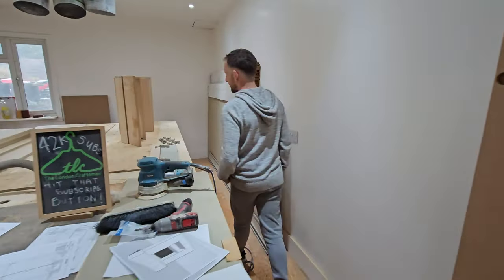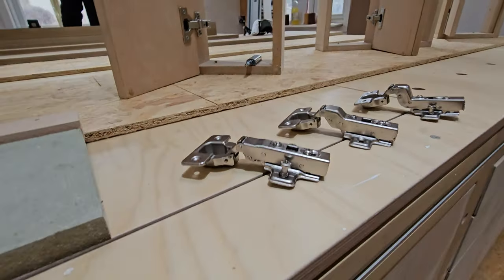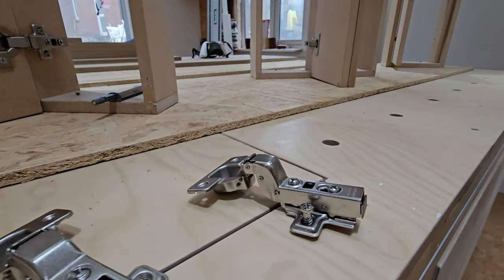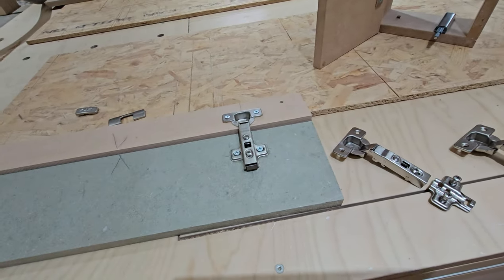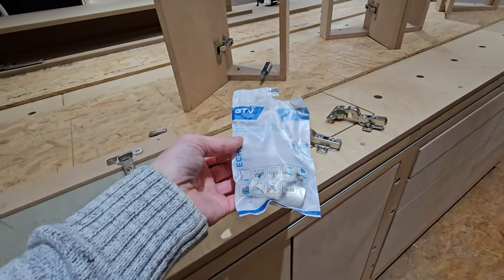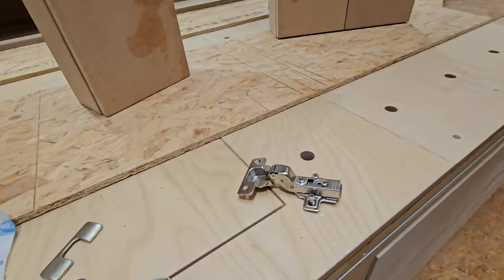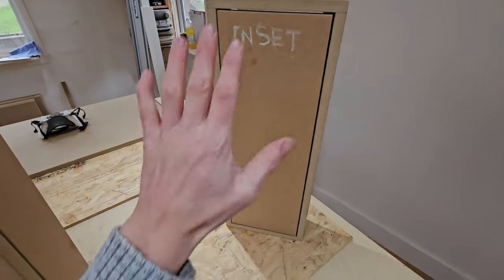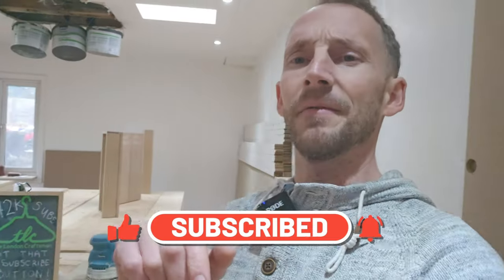The THREE MAIN Cabinet Hinge Types Explained / Upclose Footage, Demonstration & Working Examples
Hi everyone!

This one is all about giving you the oportunity to view the 3 types of hinges up close, which are Full overlay, Half overlay, and Inset hinges.
I have examples of the doors in place for all 3, where you can see exactly how they work.

Ryan

LINKS TO GTV COMPONENTS USED IN THE VIDEO:

SOFT CLOSE GTV HINGES LINKS:
FULL OVERLAY
HALF OVERLAY

BANGGOOD TOOLS

200MM CARPENTERS SQUARE
300MM PRECISION SQUARE
300MM ANGLE T SQUARE
600mm ROOFING/CARPENTER SQAURE

PLUS MORE...

TREND TOOLS

1.6MM RADIUS - MICRO ROUND CUTTER FOR 1/4" ROUTER TRIMMER
1/4" FLUTE CUTTER
1.6MM RADIUS - MICRO ROUND CUTTER FOR 1/4" ROUTER TRIMMER
35MM HINGE CUTTER
SIP 10" TABLE SAW
250mm TREND 48T BLADE
500MM GTV SIDE MOUNTED DRAWER RUNNERS